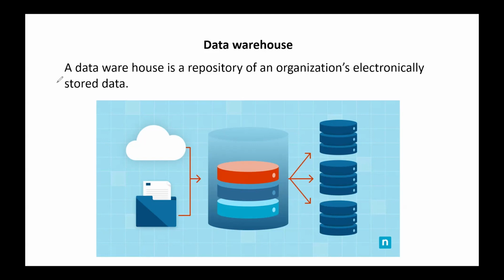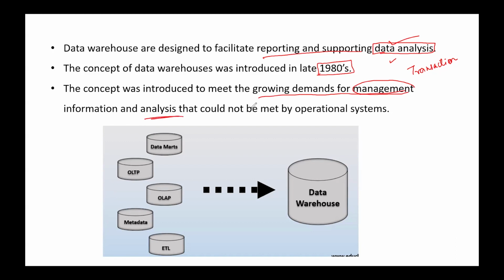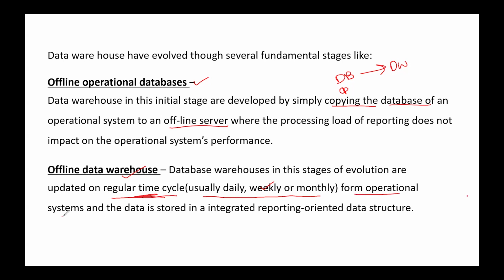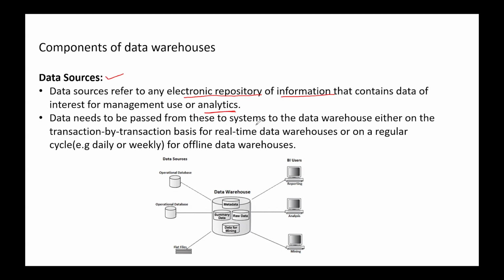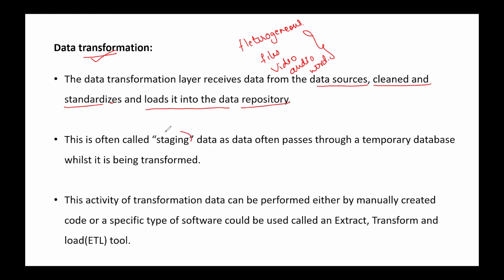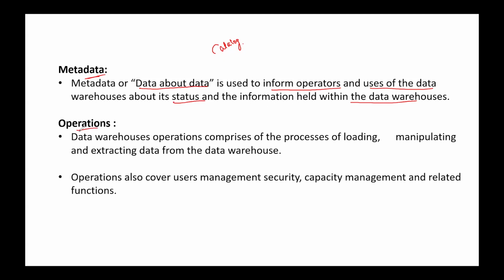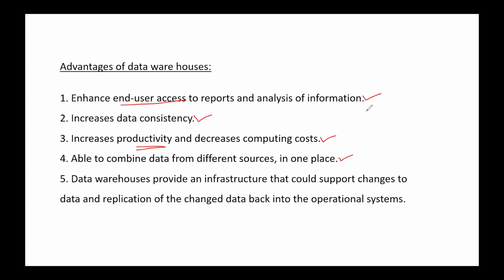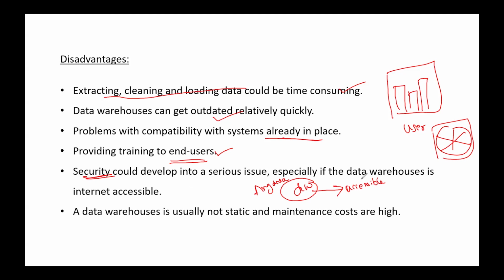CHAPTER 13 | S16 | DATA WAREHOUSE | DATABASE CONCEPTS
Class : II PUC
Stream : SCIENCE AND COMMERCE
Subject : COMPUTER SCIENCE
Chapter Name : DATABASE CONCEPTS
Session : 16